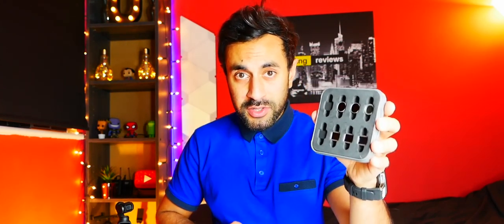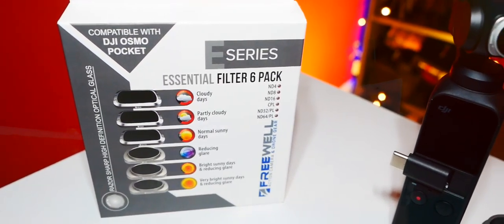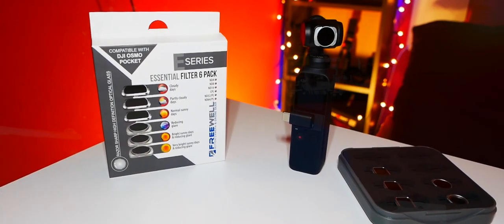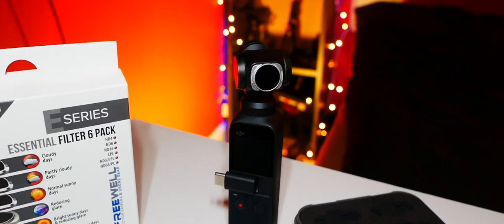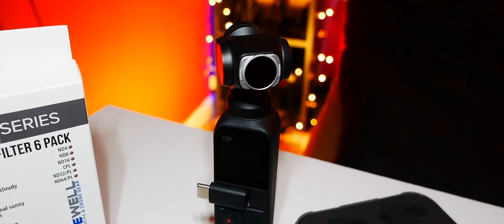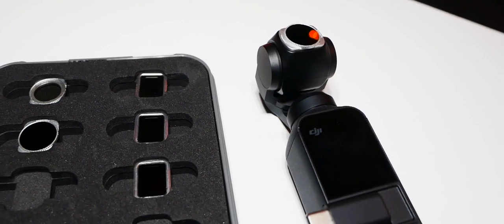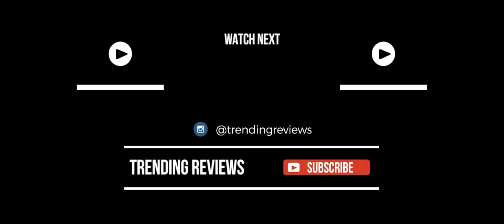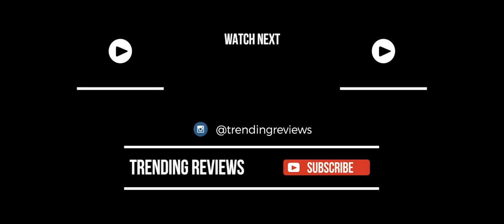The DJI Osmo Pocket Filters! Footage & Review!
This is the DJI Osmo Pocket Filter Pack for reducing glare, rays and protecting your Osmo Pocket Lens from Scratches, Dust and Marks!

Features include:

- Razor Sharp optical glass used to ensure best possible images build for professional
- 16 Layers multicoated optical glass lens filters scratchproof , waterproof , Dustproof ensures crystal clarity in captured footage
- Super lightweight CNC MAGNETIC ring used in construction prevents adverse effect on gimbal
- Freewell Gear All Day Filter Kit includes – ND4, ND8, ND16, CPL, ND8/PL, ND16/PL, ND32/PL and ND64/PL filters
- Simple SNAP-ON system for easier attaching/detaching

Osmo Pocket ND4 filter– The ND4 filter for DJI Osmo Pocket from Freewell Gear helps to slow down the shutter speed by 2 f-stops. This is excellent for capturing crystal-clear photographs when the weather is overcast or fairly cloudy, with lower daylight.

Osmo Pocket ND8 filter – The Freewell Gear ND8 filter for DJI Osmo Pocket is designed to reduce the amount of light hitting the camera sensor, which slows down the camera’s shutter speed by 3 f-stops. This is extremely helpful in capturing realistic and sharp images, especially in cloudy daylight conditions.

Osmo Pocket ND16 filter – The DJI Osmo Pocket ND16 filter from Freewell Gear decreases the amount of light entering the   camera lens by 4 f-stops. This is helpful in balancing the image perfectly and capturing sharp footage in normal daylight conditions. Apart from slowing down your shutter speed, the ND filters are also effective in avoiding the unwanted ‘jell-o’ effect which is often seen in footages captured without ND filters.

Osmo Pocket CPL (Circular Polarized Lens) filter – The CPL filter from Freewell Gear for DJI Osmo Pocket is excellent in preventing the unwanted glare from reflective surfaces, such as water bodies, snow or even glass windows, when flying outdoors.

Osmo Pocket ND8/PL filter  – The ND8/PL hybrid filter from Freewell Gear is designed to restrict the amount of light entering the camera lens by 3 f-stops. It helps to capture sharp and clearer images even in bright sunny conditions outside. It also helps to prevent unwanted glare from marring the quality of your footage or image.

Osmo Pocket ND16/PL filter – The ND16/PL hybrid filter from Freewell Gear is meant to reduce the amount of light hitting the camera sensor by 4 f-stops. This helps to capture well-balanced and cinematic images in very bright sunlight conditions, especially in the afternoon and early morning. The filter also provides protection from unwanted reflections of windows or water bodies.

Osmo Pocket ND32/PL filter – The ND32/PL filter from Freewell Gear is an excellent way to decrease the   camera’s shutter speed by 5 f-stops, thus slowing down the shutter speed effectively. This helps to capture sharp and vividly colorful images, in the brightest sunlit conditions. With this filter, you can also capture the much-desired ‘motion blur’ effect which gives your footages a truly cinematic look, apart from protecting your images against unwanted glare from natural surfaces which reflect light.

Osmo Pocket ND64/PL filter – The Freewell Gear ND64/PL hybrid filter is effective for slowing down the camera shutter speed to its lowest. This is an excellent way to add the ‘motion blur’ effect which we dream about. It is also effective in preventing unwanted reflections from windows, snow, water bodies, etc from spoiling the image quality.

The Freewell Gear DJI Osmo Pocket All Day Filter Kit is the perfect way for professional and amateurs alike to capture cinema-quality videos in bright daytime conditions.